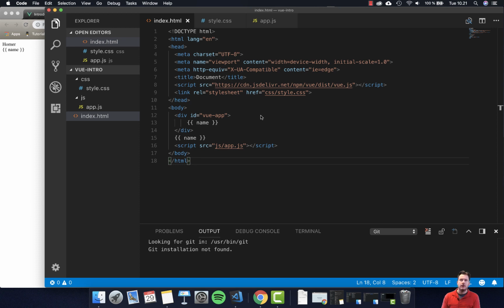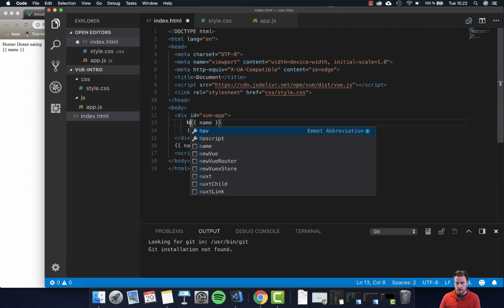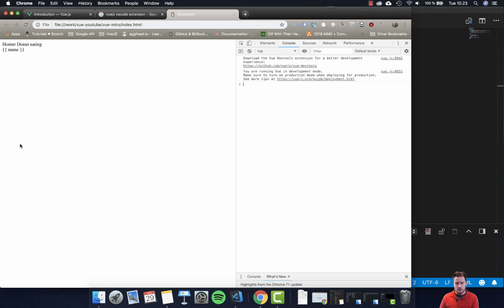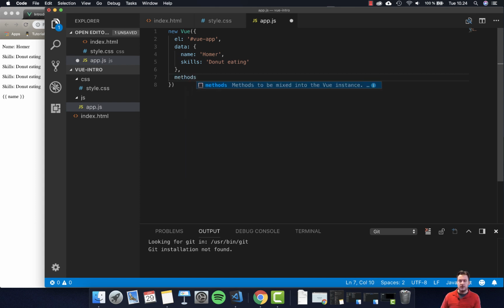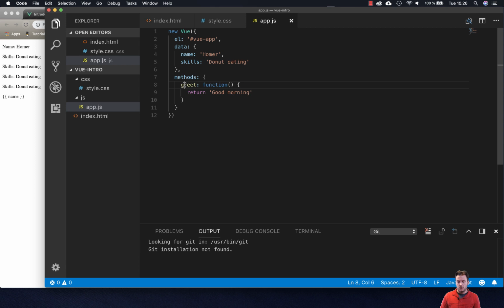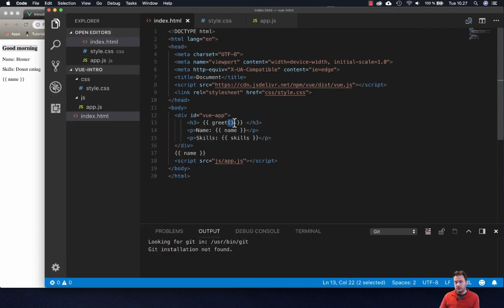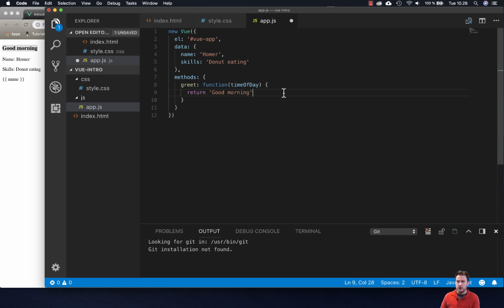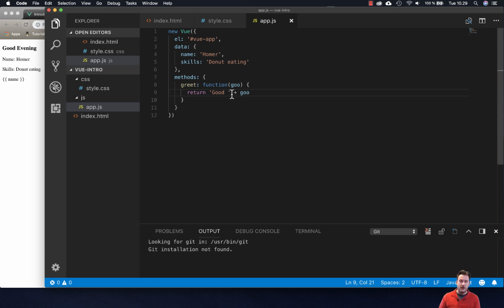VueJS | Level 1-3: Methods